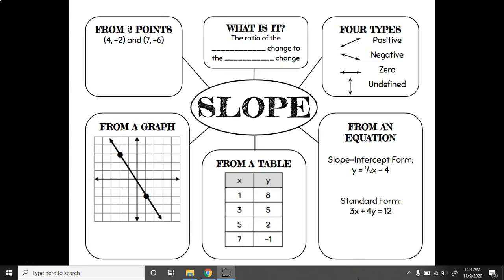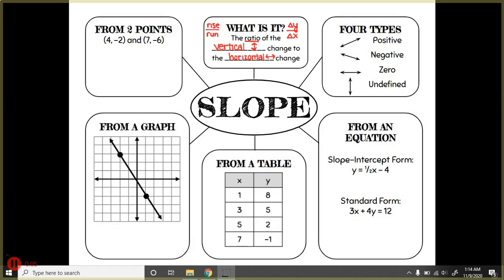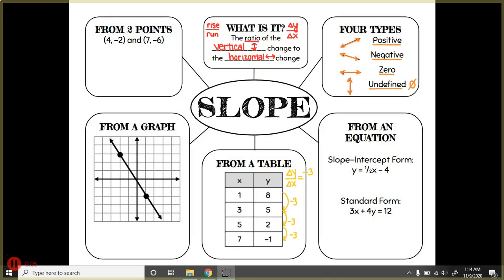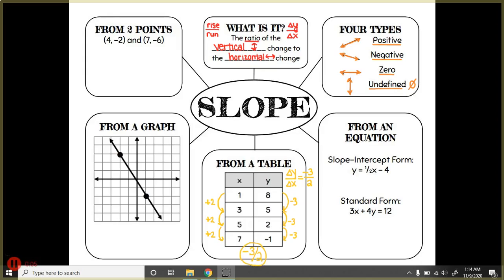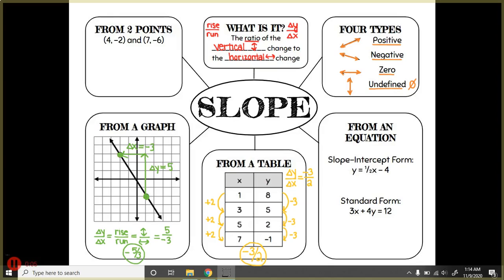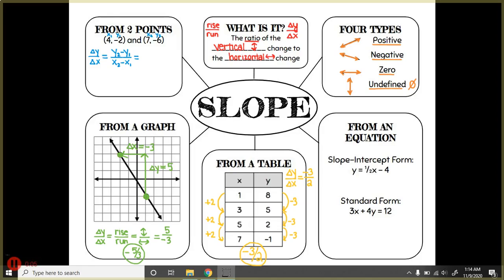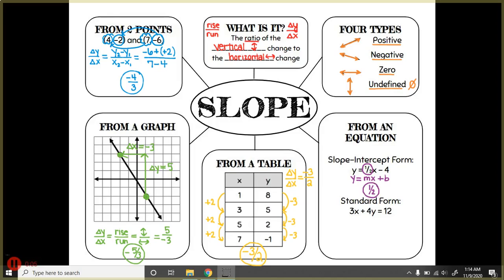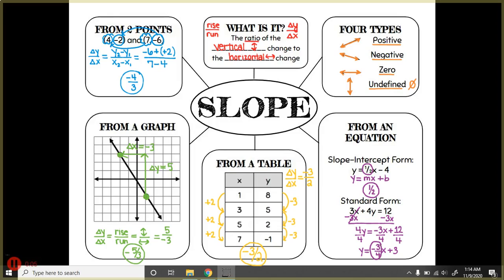Calculating Slope Recap